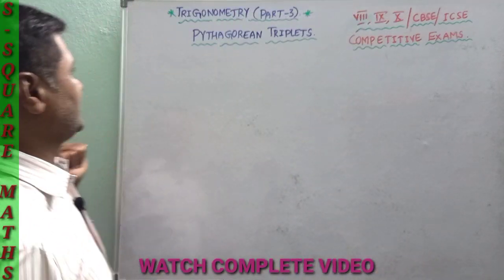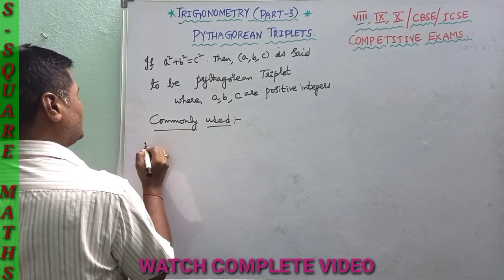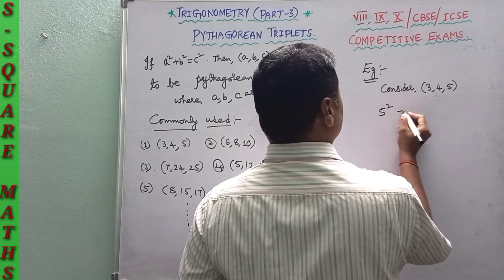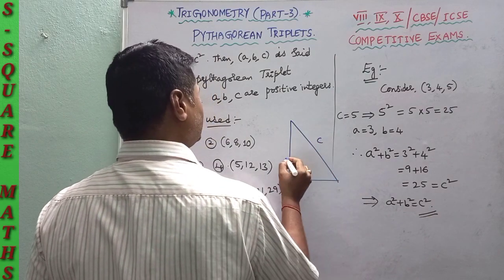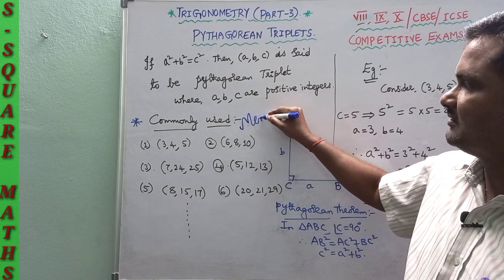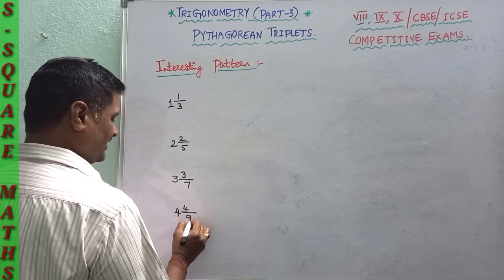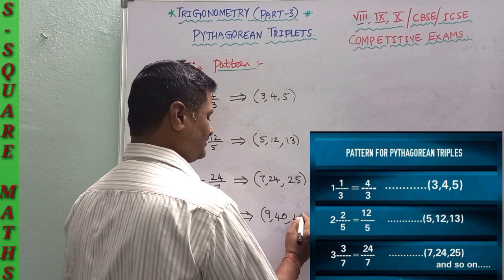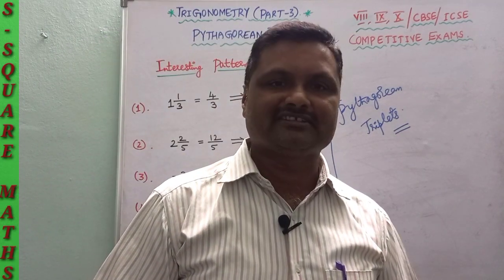TRIGONOMETRY ( Part 3 ) REGULAR BOARDS & ALL COMPETITIVE EXAMS SPECIAL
INTERESTING PATTERN OF
PYTHAGOREAN TRIPLETS

*Part1*

*part2*